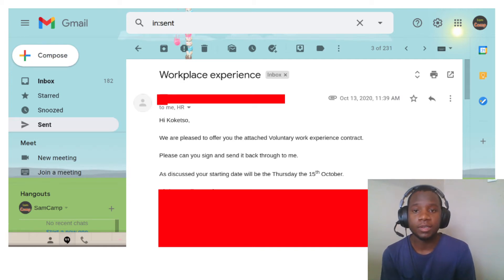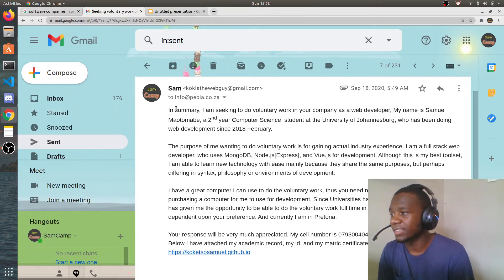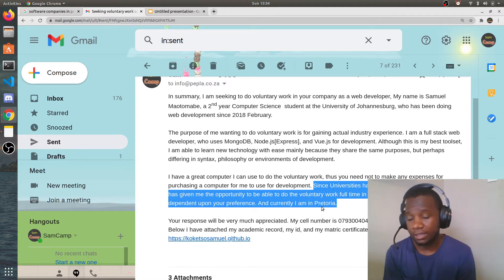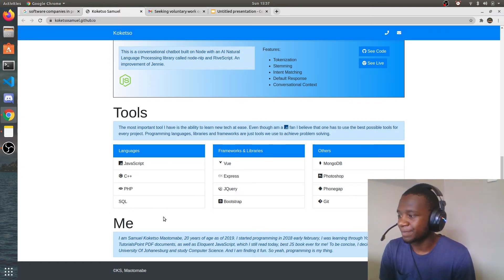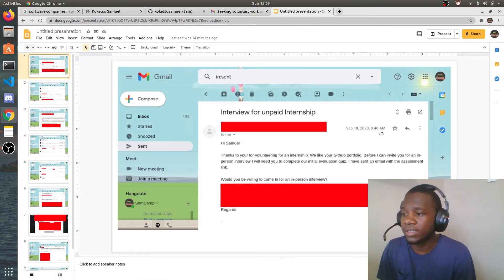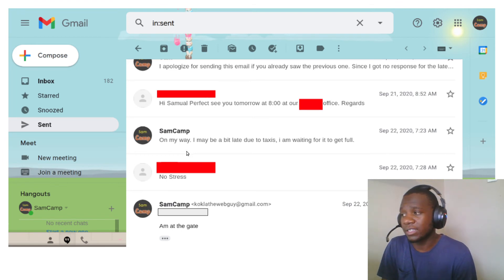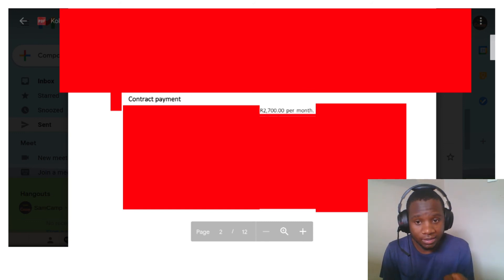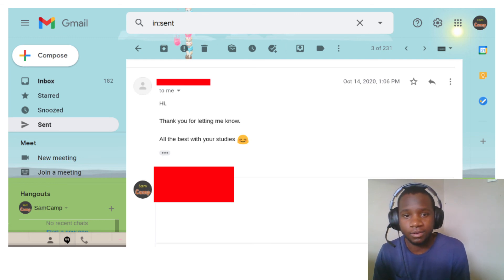How I got my programming internship - while studying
In this video am going to show you all the steps it took for me to get my first programming internship. We will look at how i contacted these companies, what they were interested in, and also show you my Github profile and portfolio website.